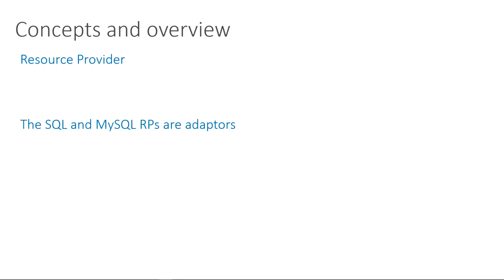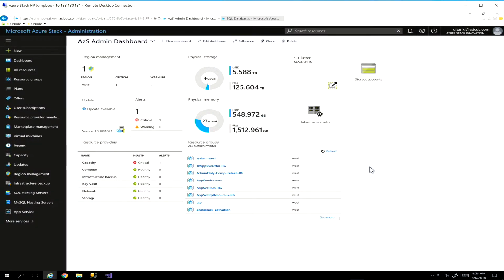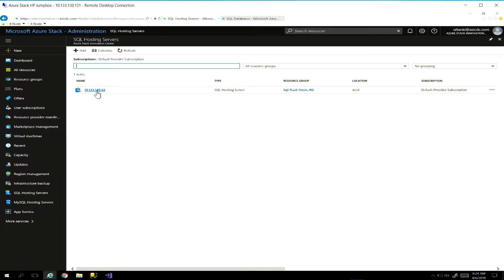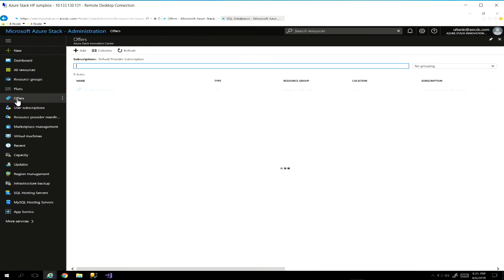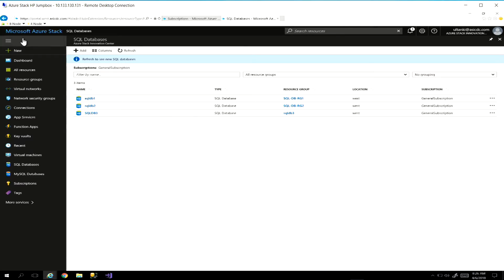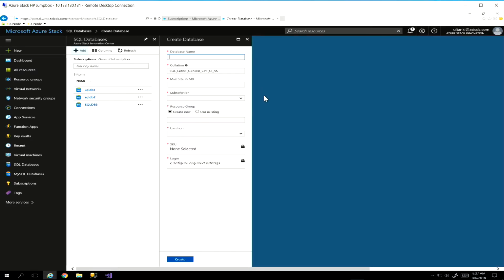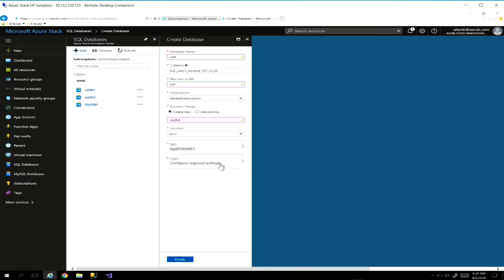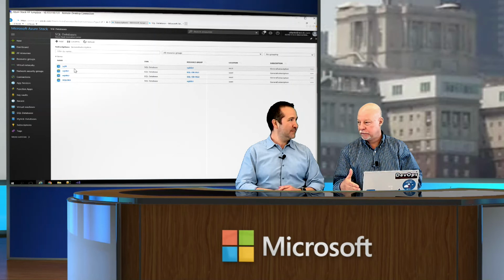Microsoft Azure Stack - SQL RP Overview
An overview of the SQL DBaaS capabilities in Azure Stack. We will discuss the differences between Azure SQL and SQL RP DBaaS in Azure Stack.